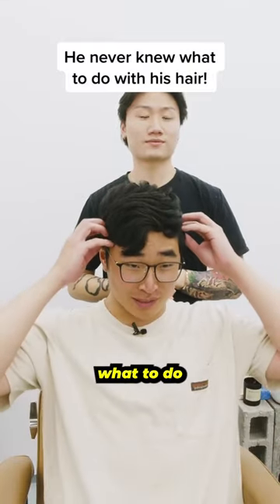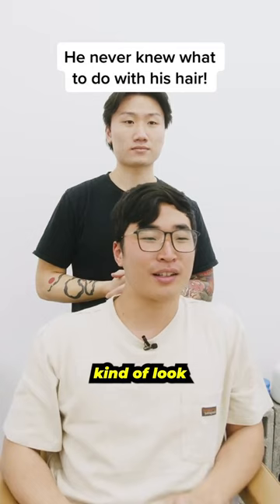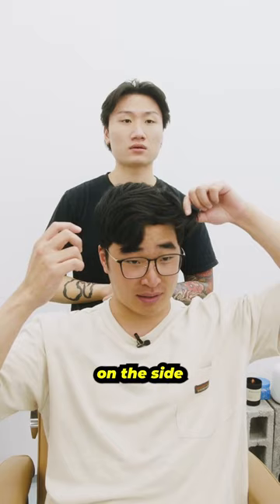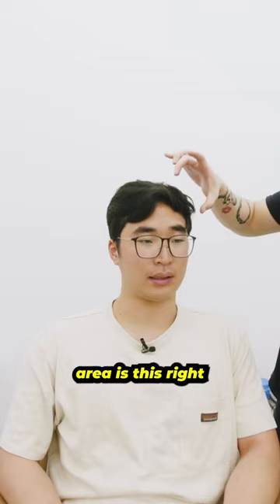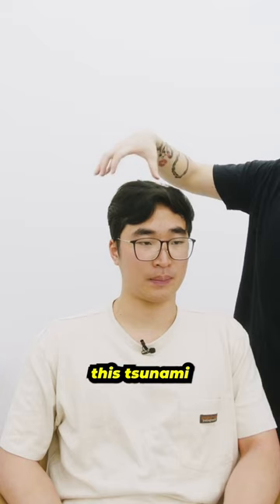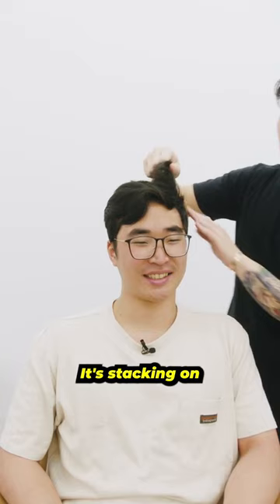He Struggled To Find A Good Hairstyle